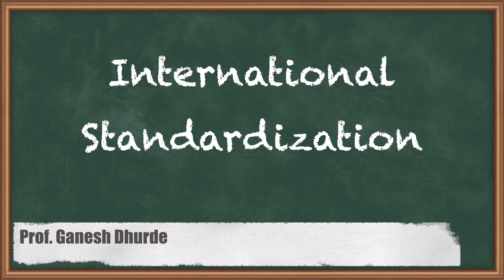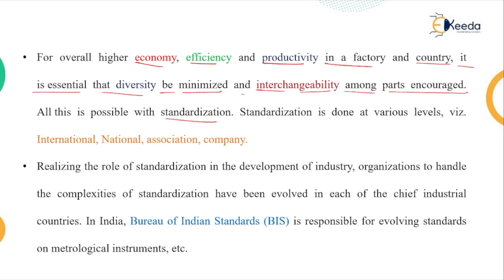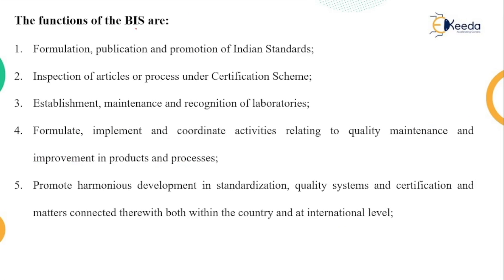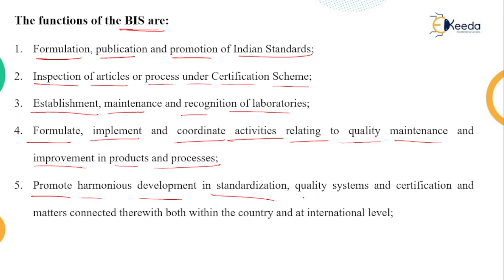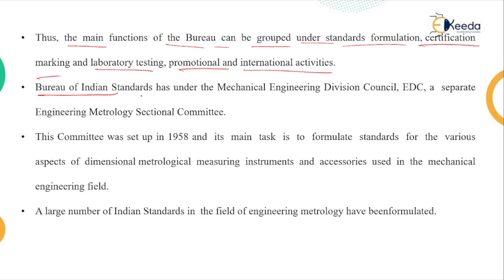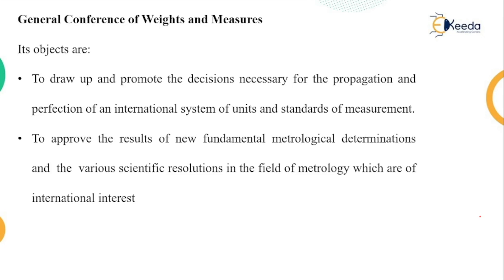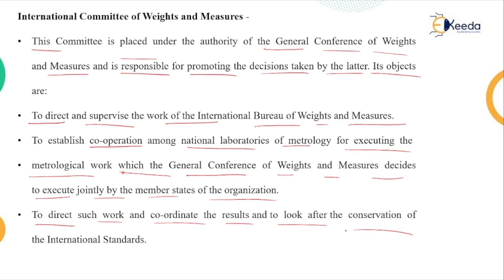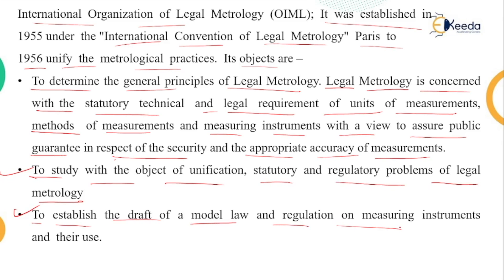International Standardization - Introduction to Metrology, Limits, Fits, Tolerances and Gauge Design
Subject -  Mechanical Measurements and Control

Video Name - International Standardization

Chapter -  Introduction to Metrology, Limits, Fits, Tolerances and Gauge Design

Faculty -  Prof.  Ganesh Dhurde

Access the Complete Playlist of Subject Mechanical Measurements and Control    -

Happy Learning!